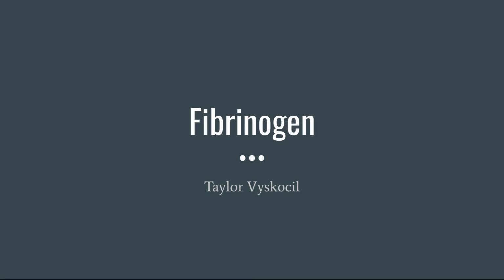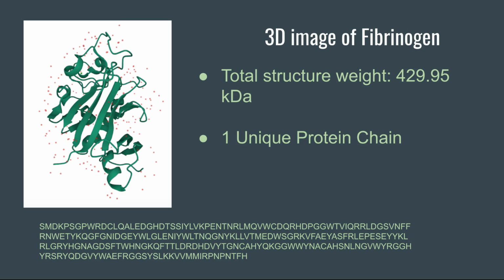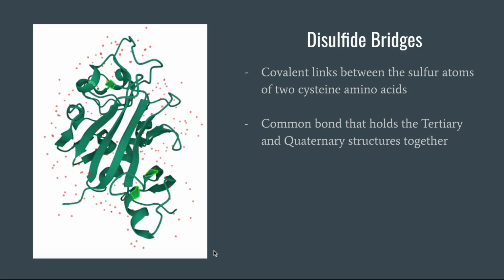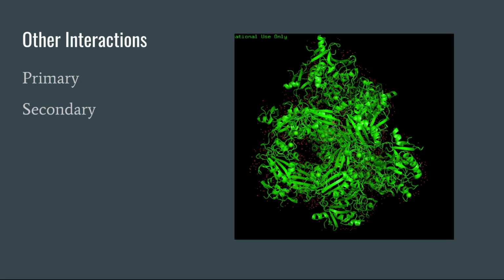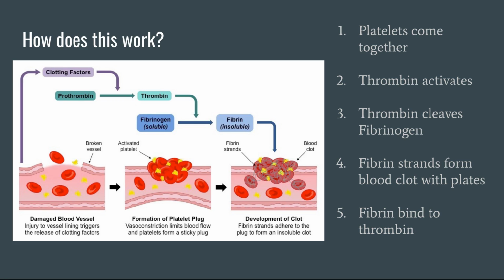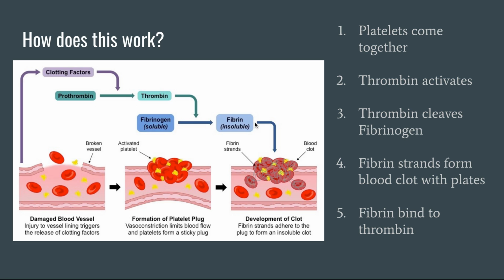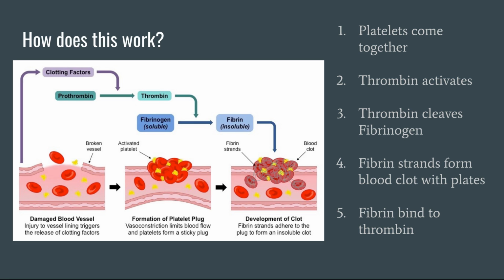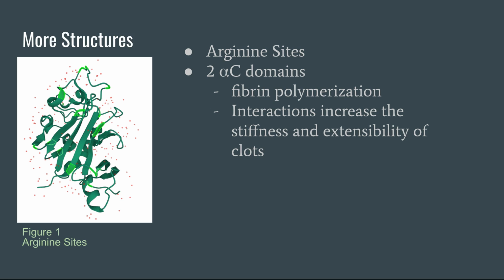Fibrinogen 19 October 2022